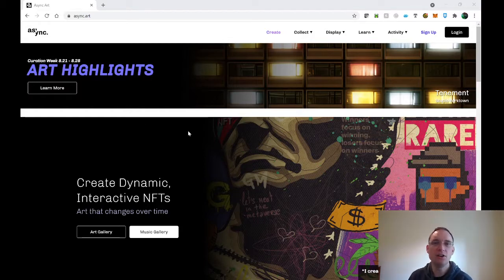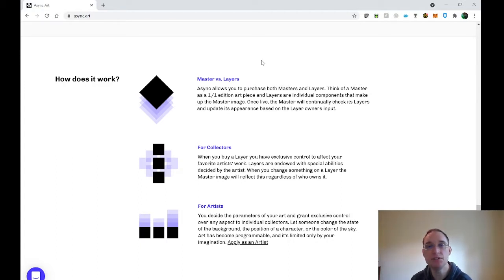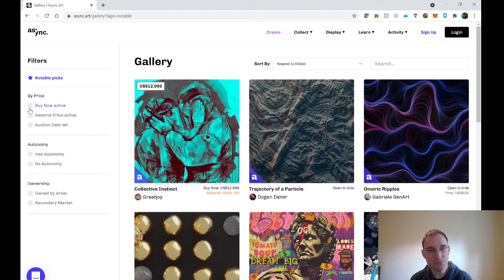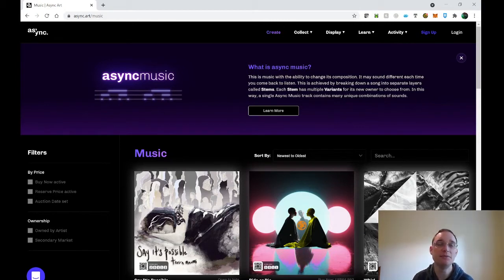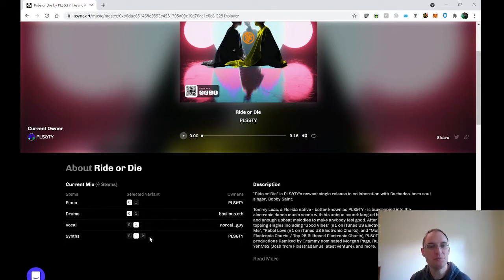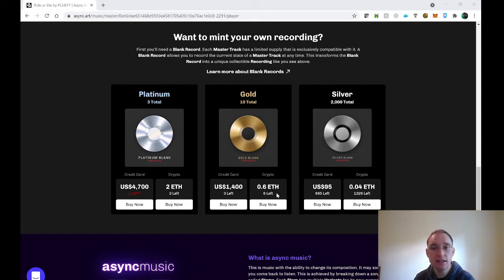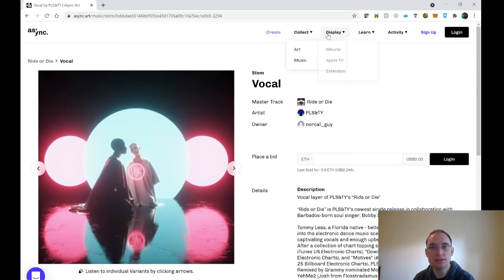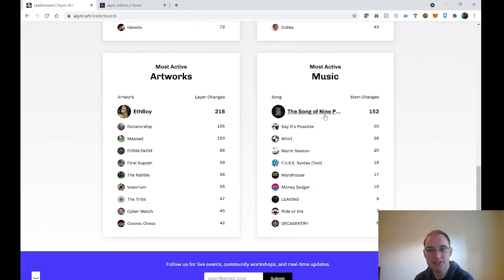Layer/Stem Art and Music NFTs - Async.art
Looking at an interesting NFT marketplace called Async.art that offers Mastered NFTs and Layered/Stem NFT's.  The buyers of the Layered / Stemmed NFT's choose presets that in turn affect the Mastered NFT.

My Synthwave and Synthpop material - biglink.to/cybermonday
My EDM Music - biglink.to/cyberfriday